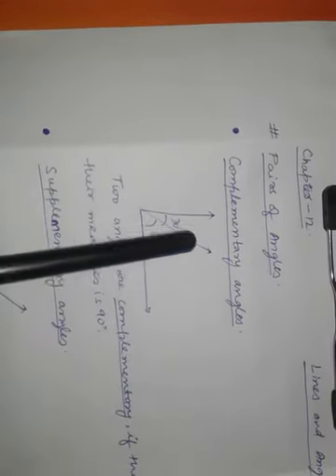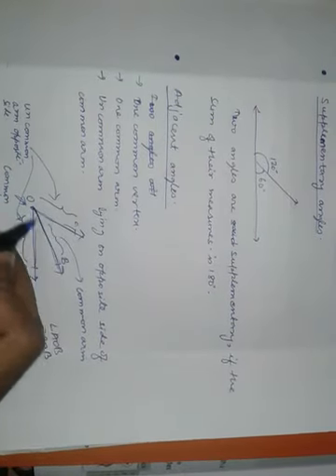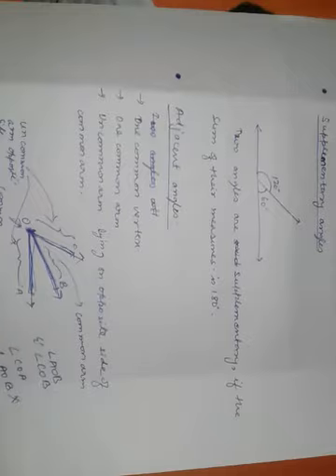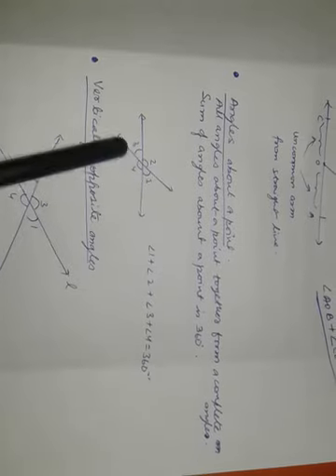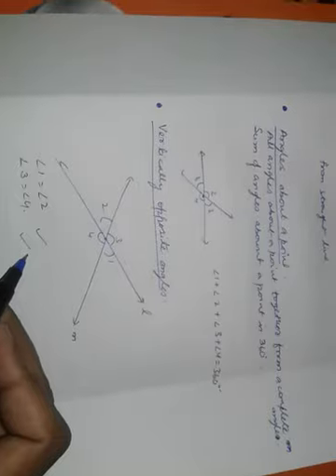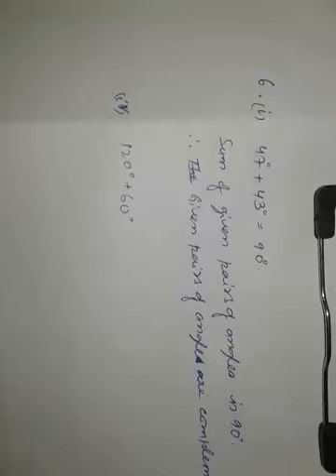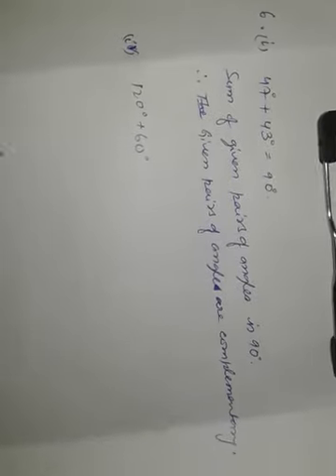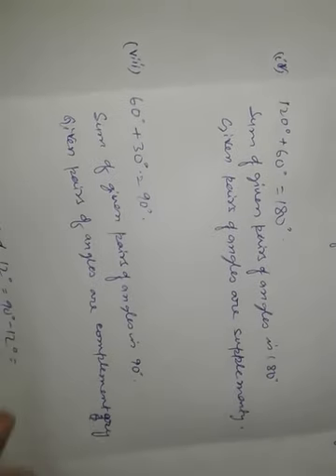Std 7 Chapter 12 pair of angles exercise 12.1 part 1